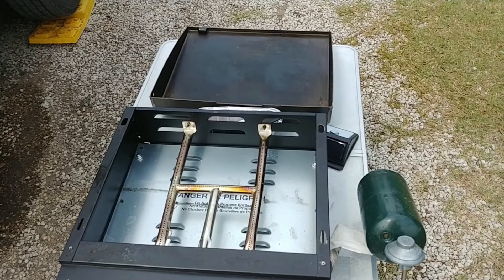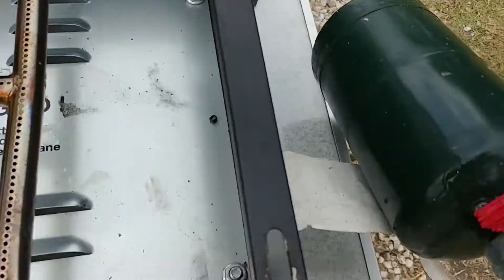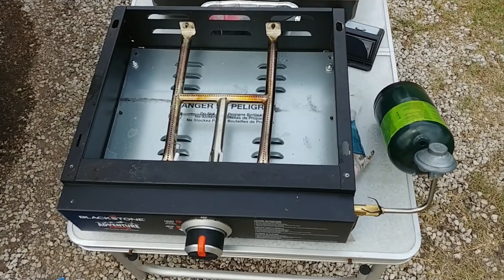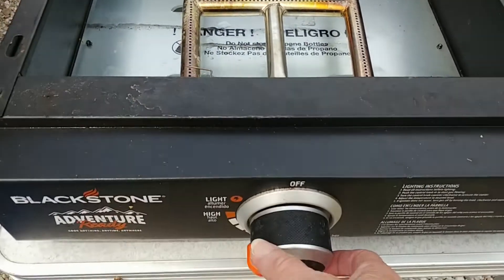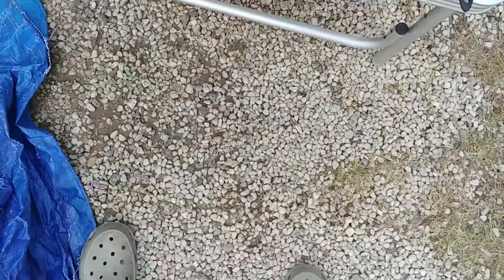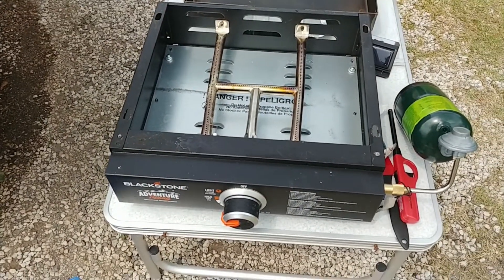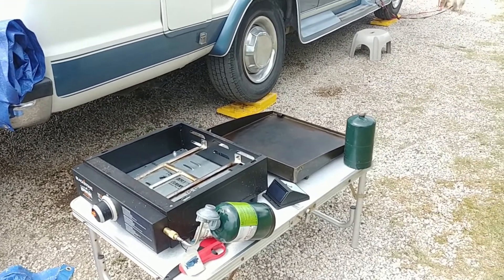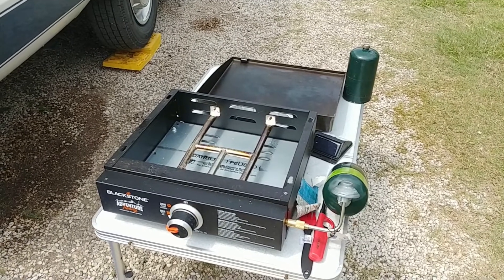Flying Blackstone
What happens to my Blackstone 17" Griddle when it flies through the air and makes a hard landing in a storm?  Watch and see.